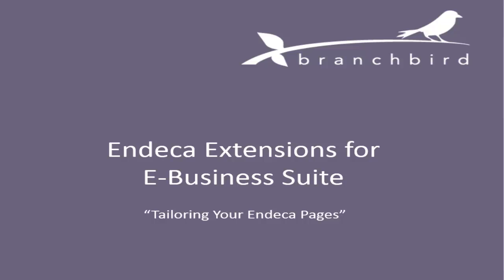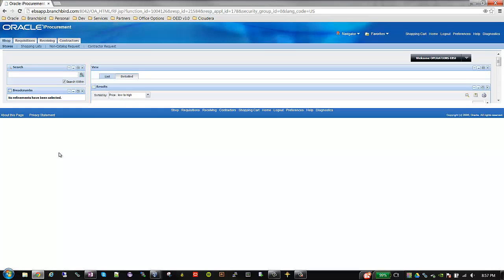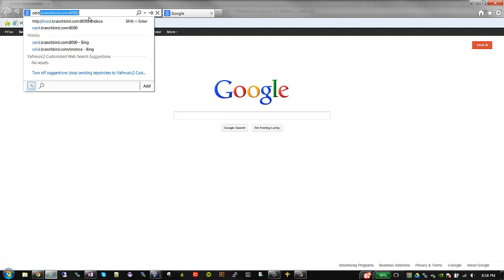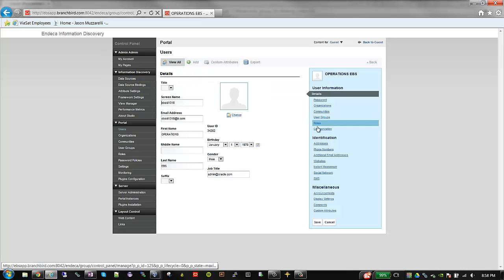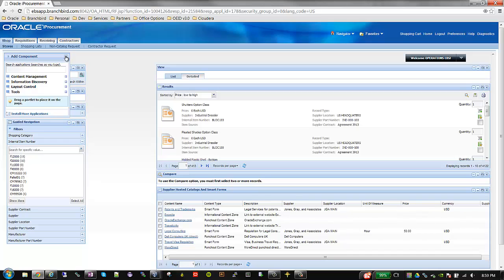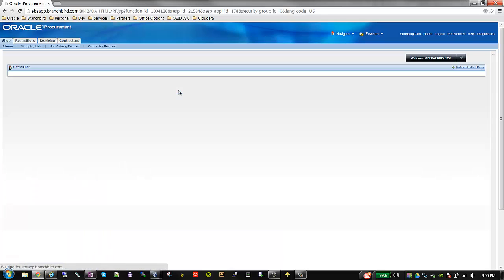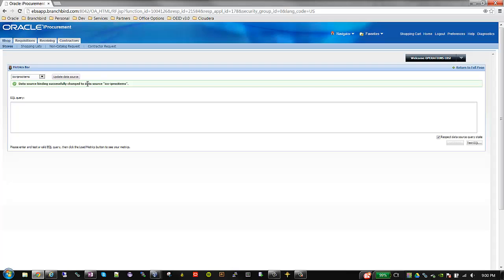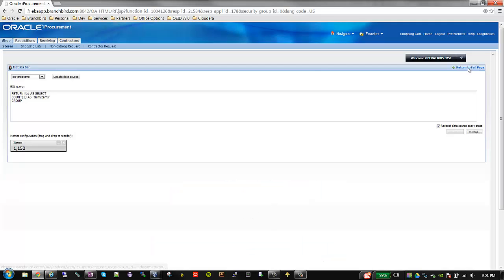EBS Endeca "Tailor Your Endeca Pages" Screencast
Learn how the Endeca Studio tier enables your EBS administrators to quickly tailor the configuration of your EBS Endeca pages to meet the specific demands of your EBS users